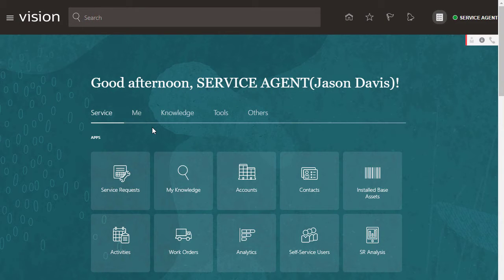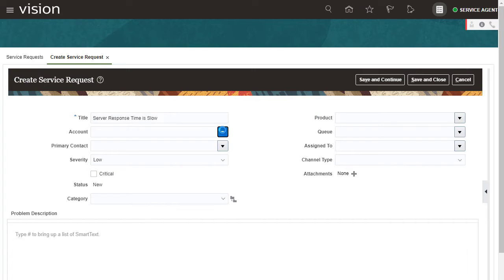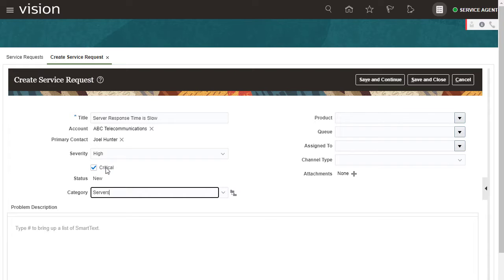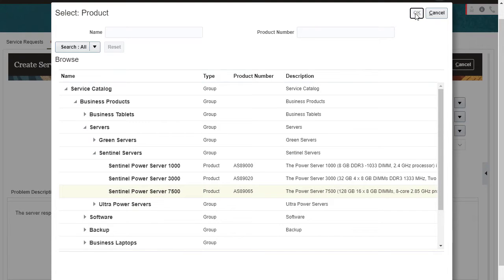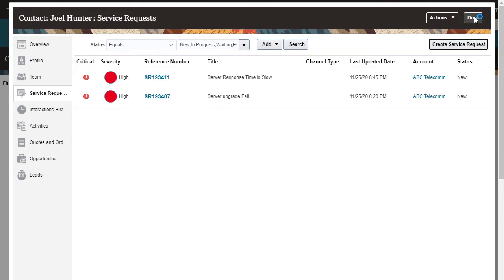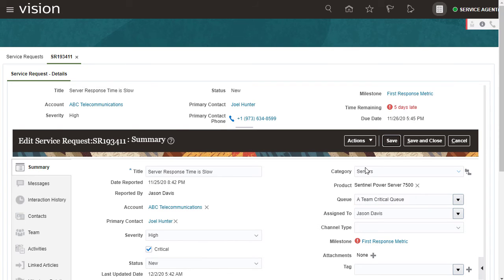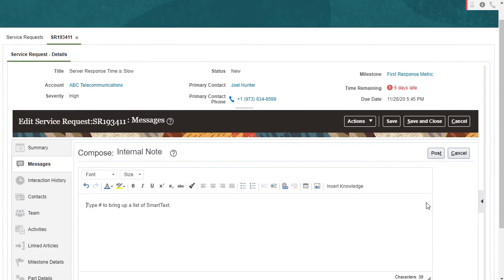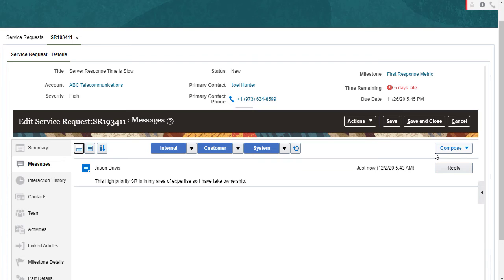Oracle Fusion Service | Create and Edit Service Requests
Learn how to create and edit service requests.